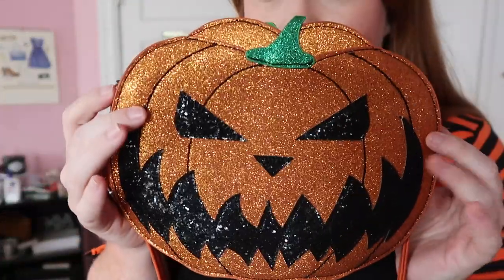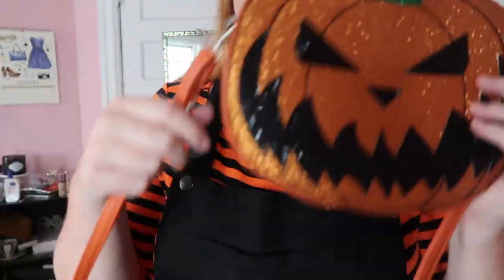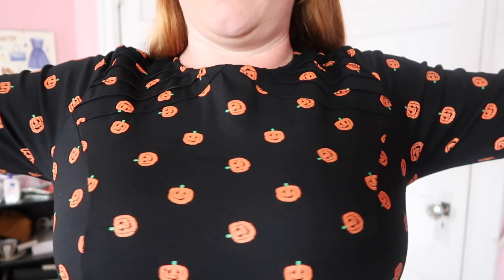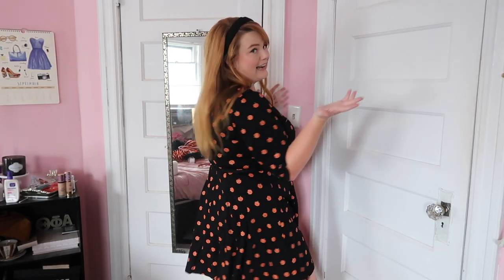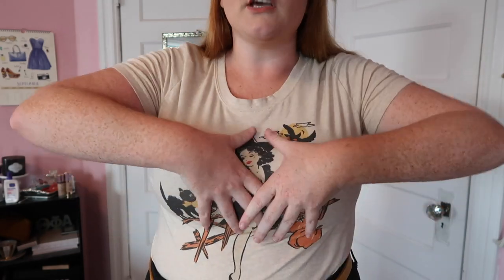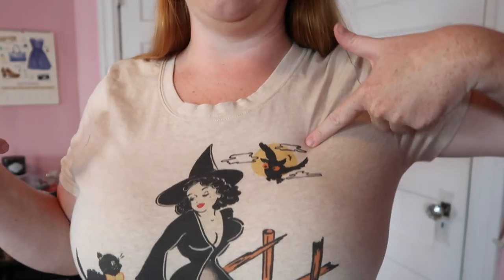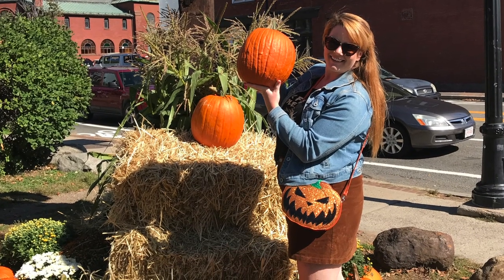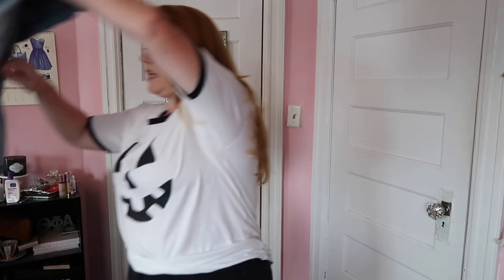🎃 MY FAVORITE HALLOWEEN CLOTHES 🎃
Orange Striped Shirt
Black Overall Dress
Pumpkin Purse
Bat & Web Overall Dress
Pumpkin Skater Dress
Gossip Girl Pumpkin Dress
Pin Up Witch Shirt
Black Flame Candle Shirt
White Jack O Lantern Shirt

SheIn Halloween Options
Unique Vintage Halloween
Old Navy Halloween
Target Halloween

My SIZES:
Height: 5'8"
Weight: 242
Bust: 42D
Waist: 40"
Hips: 46"
Thigh at Fullest: 26.5"
Tops: Size 1X
Bottoms: 16
Dresses: 14/16

MY LINKS:
✨ I'm on a book cover!!!